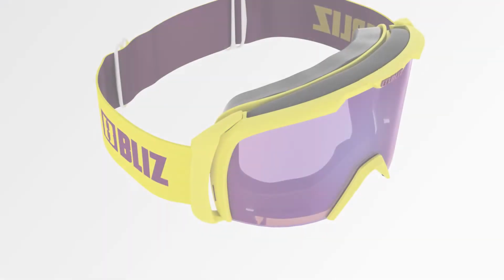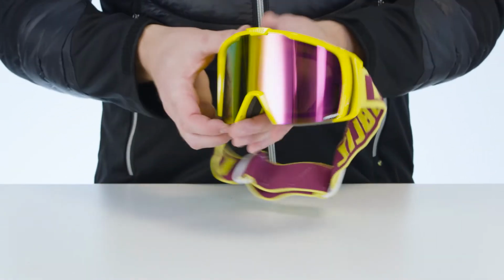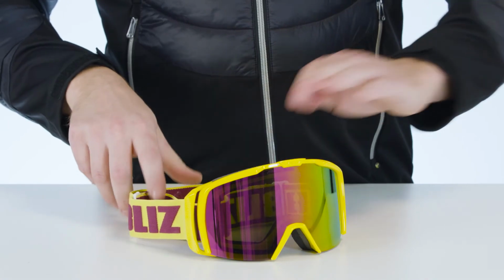Bliz Clinic NOVA Goggles | Tutorial on how to change lens and other features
In this tutorial you will learn how to change BLIZ Nova ski goggle lens and other features.

As a racer, you need the full-view experience! Nova is the result of many years of testing, racing and brainstorming together with the world’s best athletes. Nova´s unique frame is designed to maximize your field of view, especially in the vertical axis. Don´t miss out on anything, whether it is vertical or horizontal.